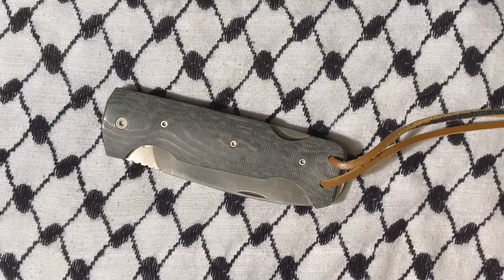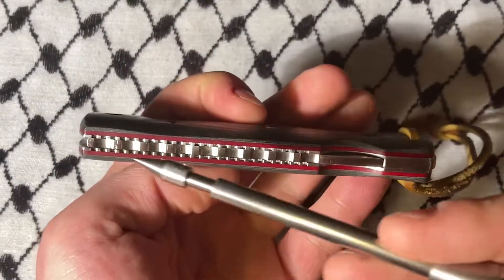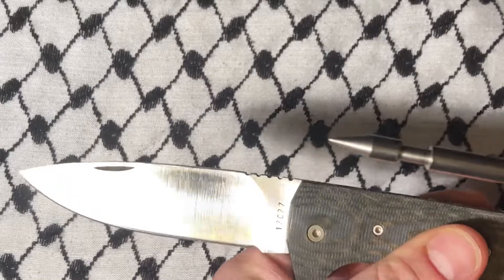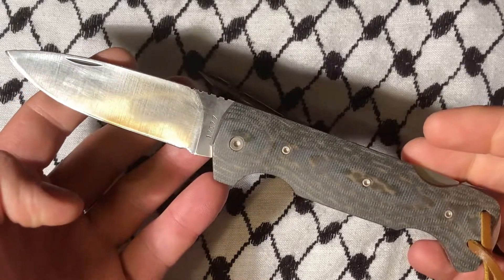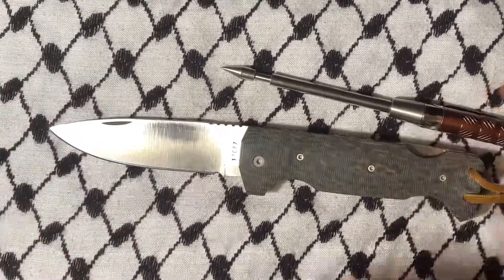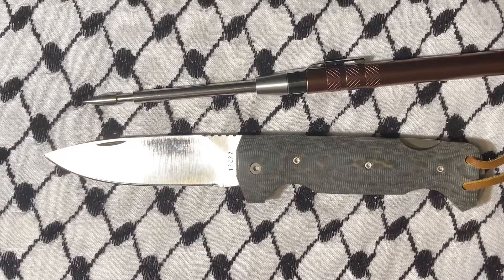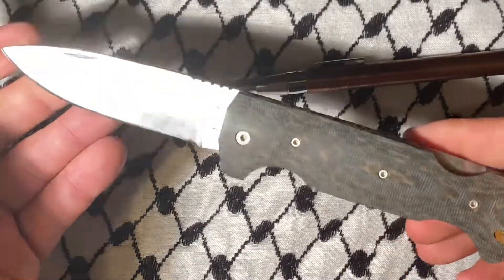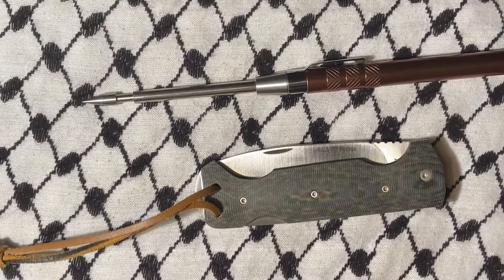NIETO 13010 FIGHTER KATEX GREY 9.5CM FOLDER Made in Spain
Total size: 21.5cm
Blade size: 9.5cm
Blade: 12C27 Steel
Handle: Katex grey
Weight: 157g